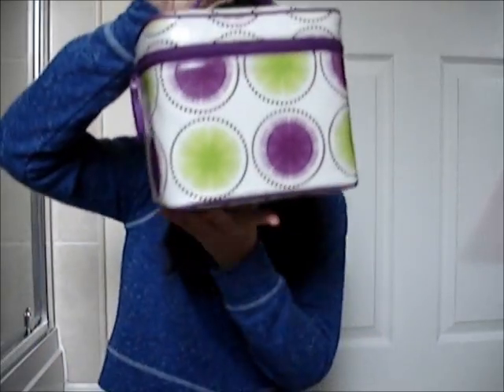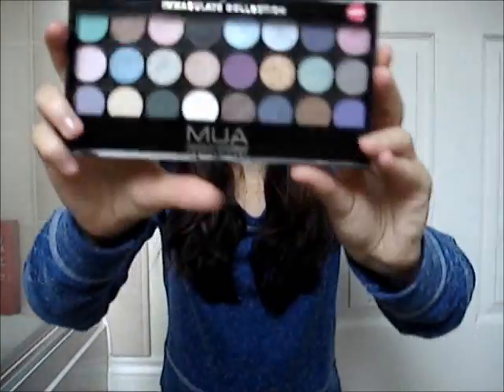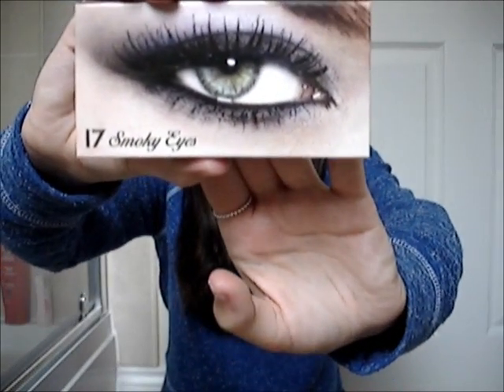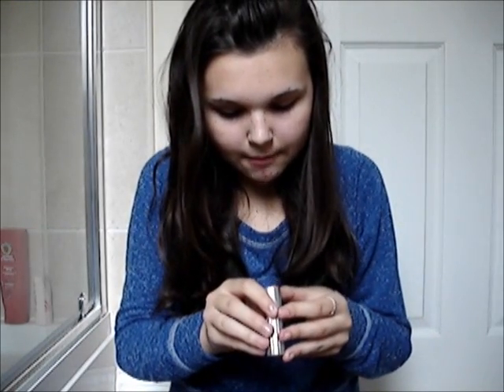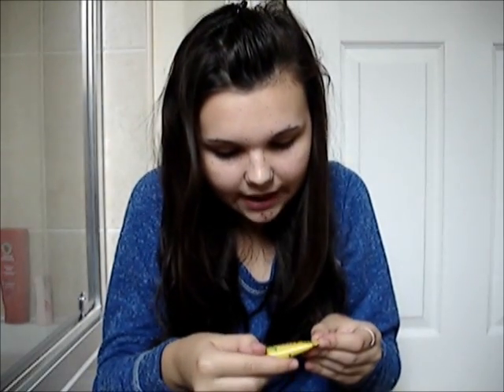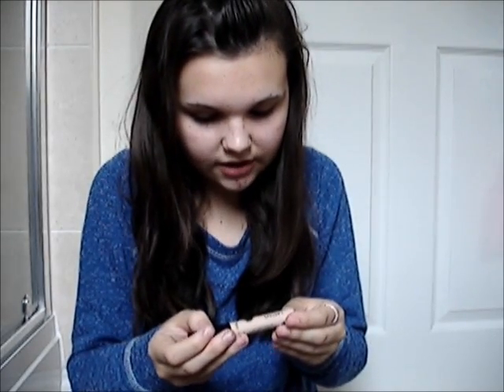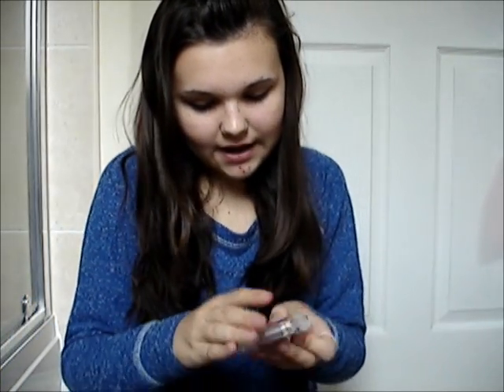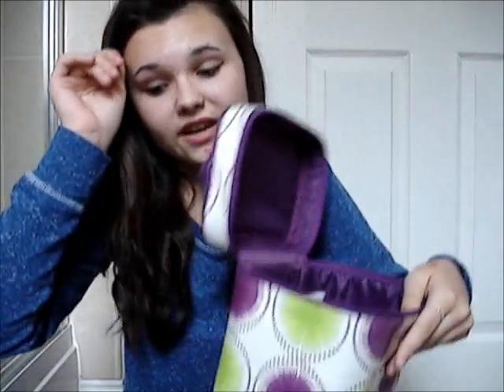Travel Series: What's in my Makeup Bag | laurababz2008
Open me:)xx
Links:)
xxxxx